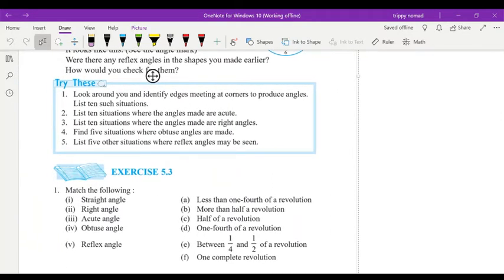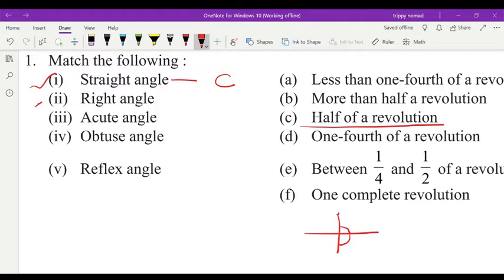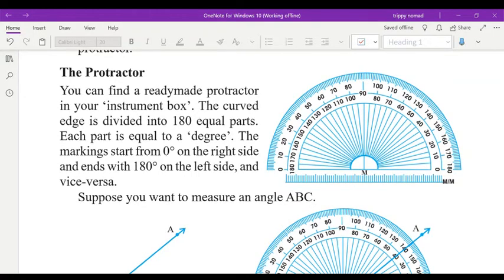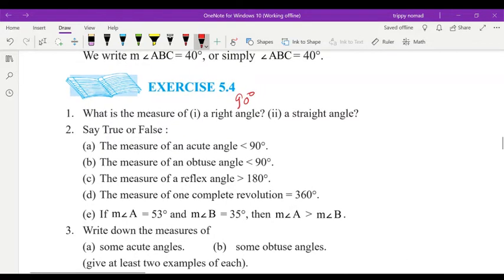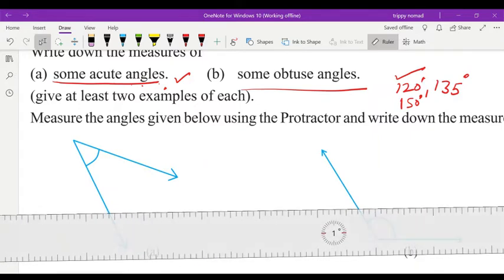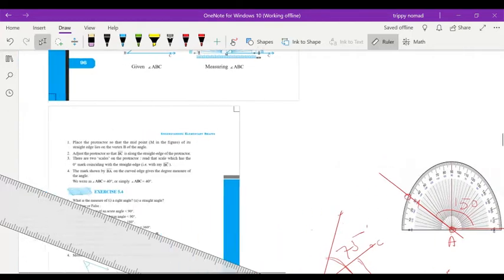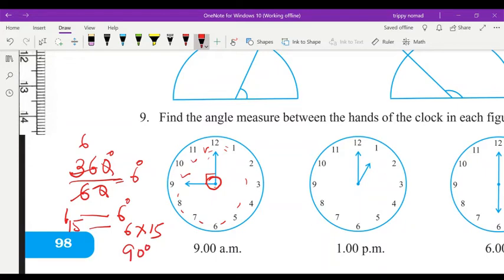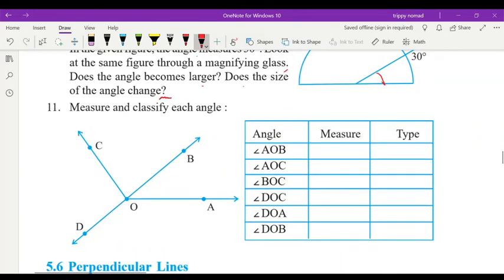Maths STD 6th CHAPTER 5 UNDERSTANDING ELEMENTARY SHAPES .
Maths STD 6th CHAPTER 5 UNDERSTANDING ELEMENTARY SHAPES . This video is made for easy and better understand for students.